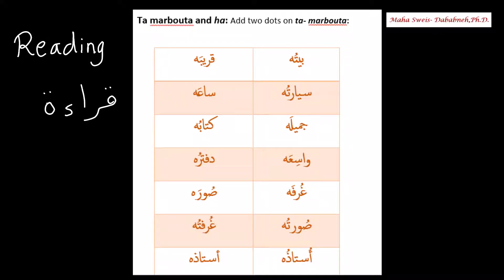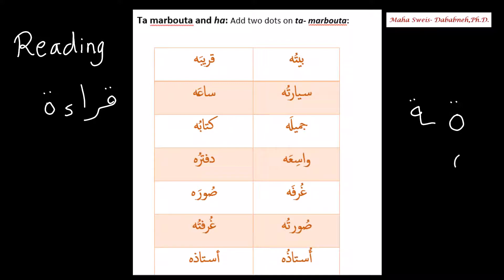Arabic Language -Beginners and Intermediate Video 103- Practicing Reading 3